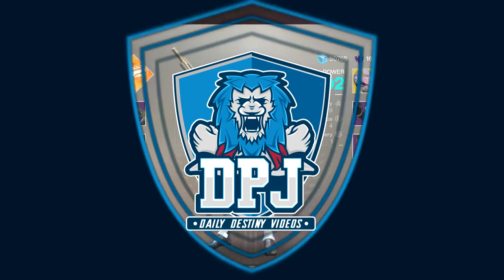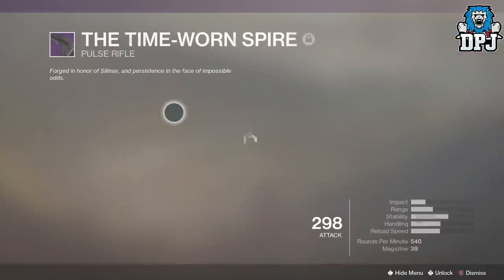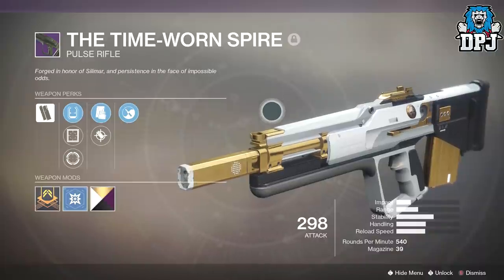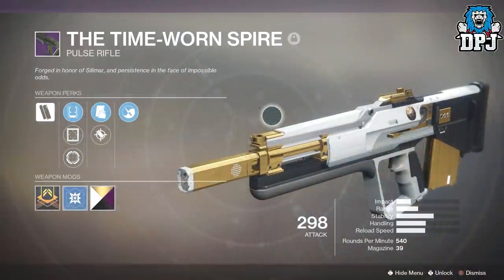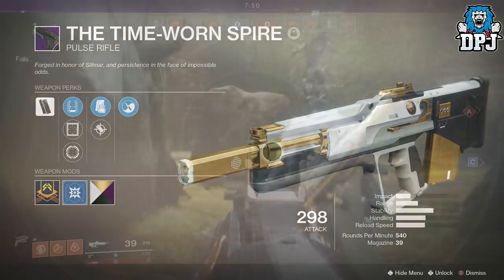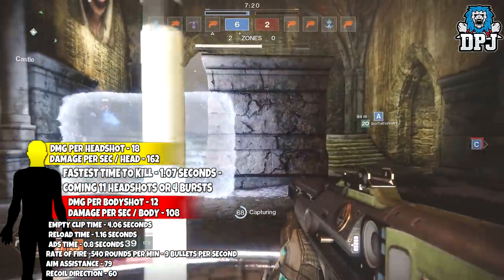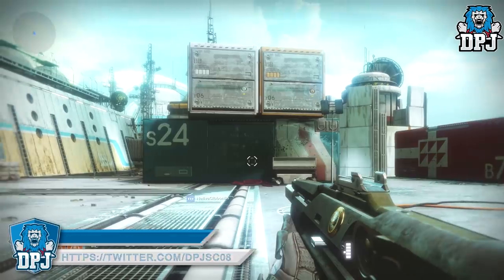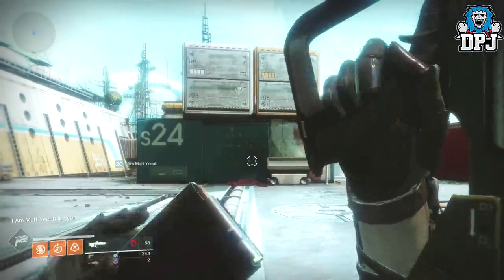Destiny 2 - The NEW Clever Dragon - The Time Worn-Spire! Best PvP Pulse In The Game!